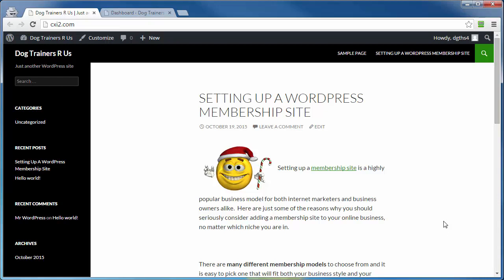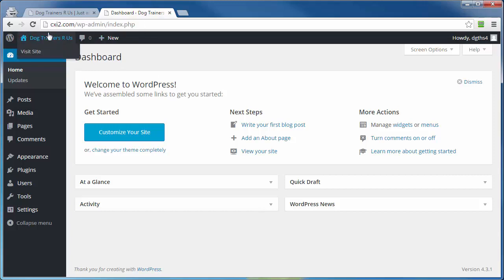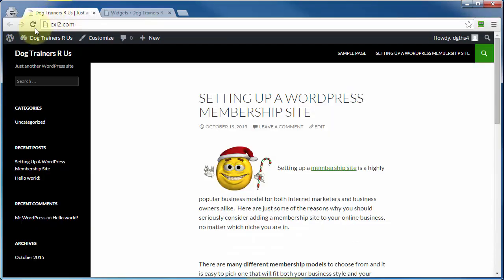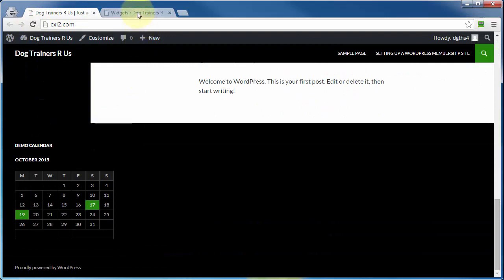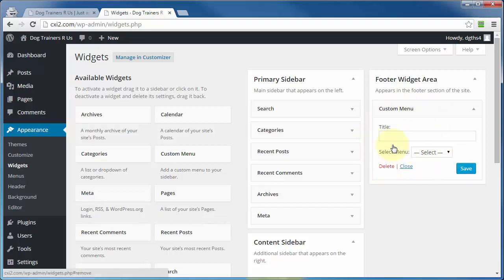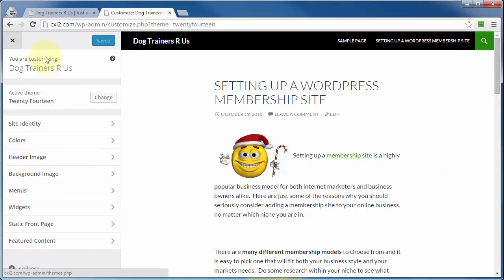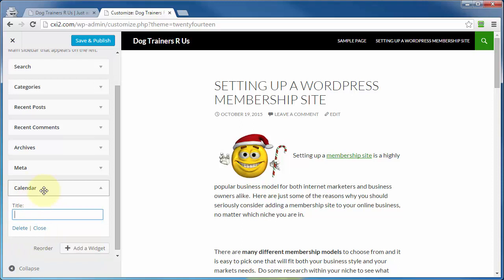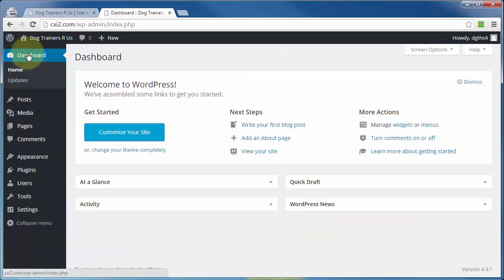11 Wordpress Widget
About Course:
Become an expert in Word press V4.3 in 7 DAYS. Must do 100% free video course.